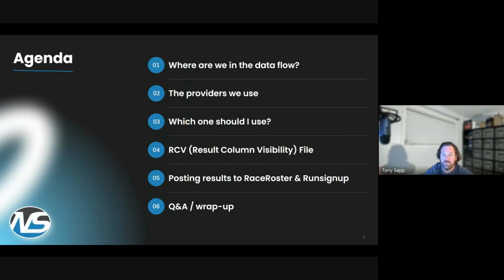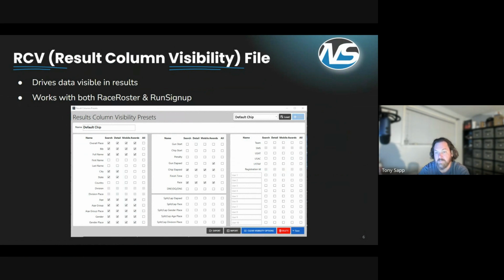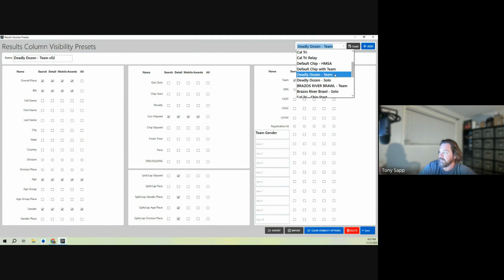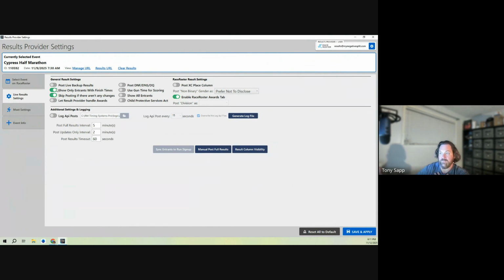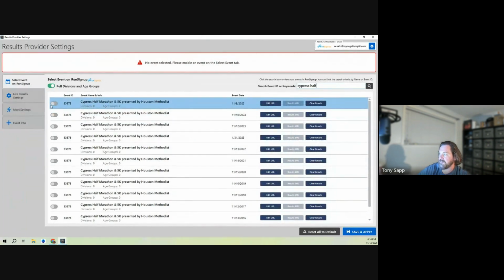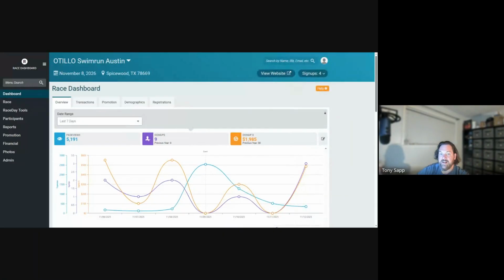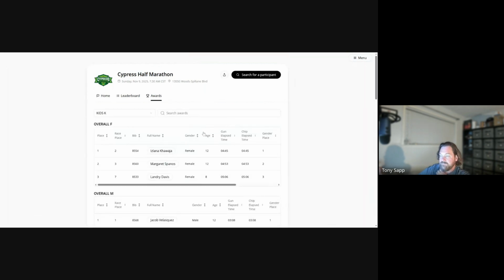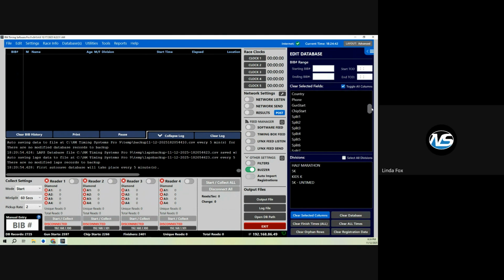Getting Results Online | Timer Webinar Series #7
Live online results are a key part of the service we offer to events. There are few different providers we use depending on the event. In this webinar we'll cover the Results Column Visibility File (what it is, how to access default files, and how to manipulate the file for your race) and how we use the RSV in conjunction with the Division file and Age Group file to get results online live during a race on the different providers we use.

This will be the 7th webinar in the NSP Timer Webinar Series for continuing education on the way NSP times events. The webinars are designed for timing leads but we welcome timing assistants to learn more and expand your timing knowledge.